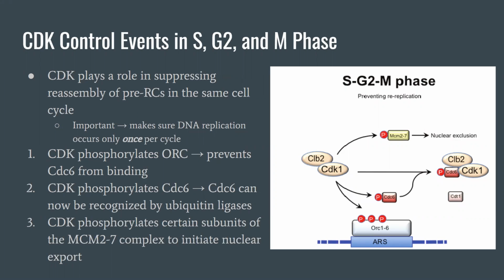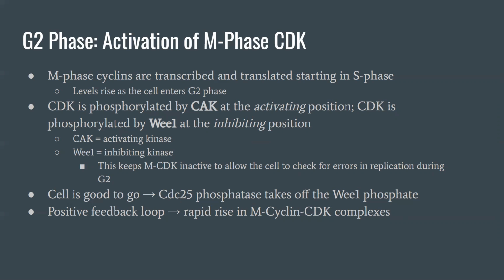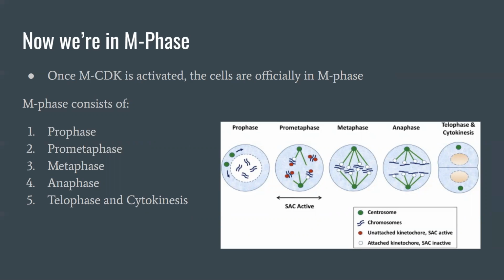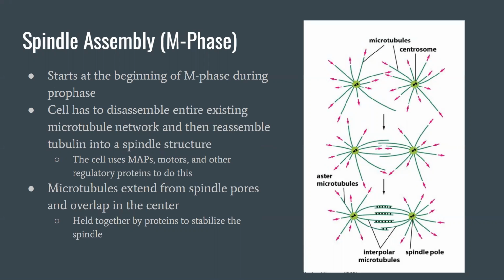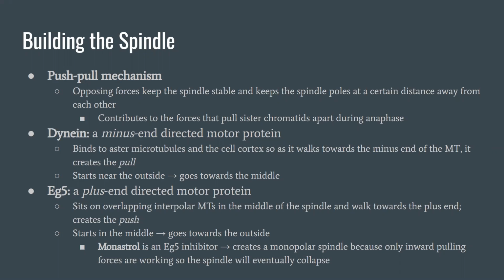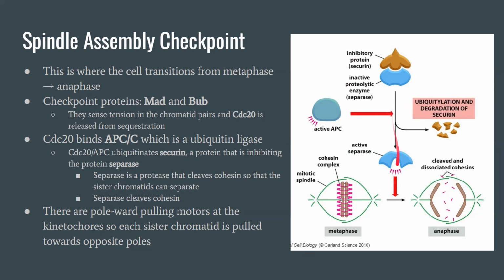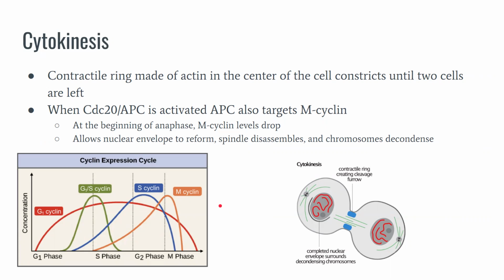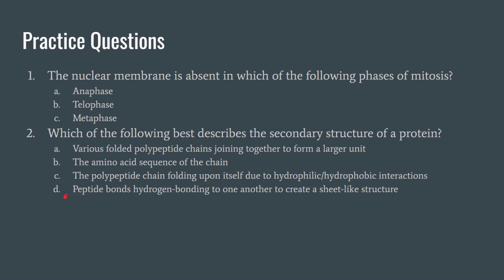Bio285 Review 4-2 (Winter)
Cell Cycle II